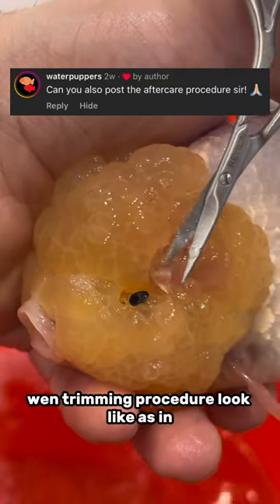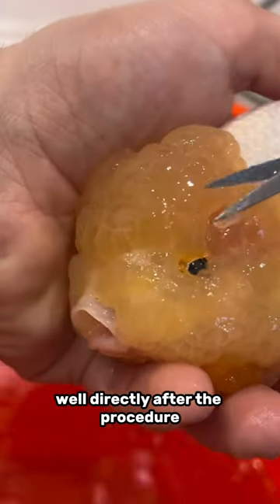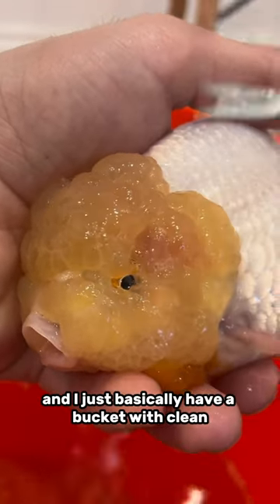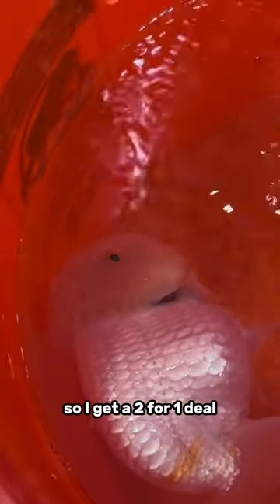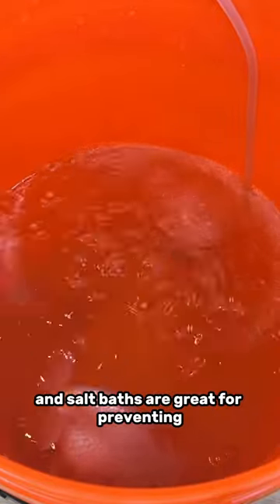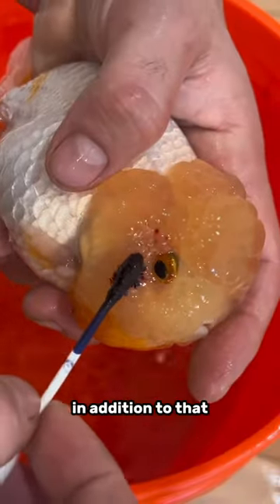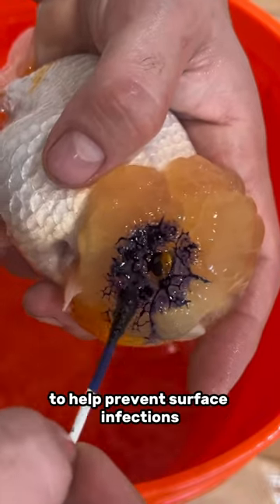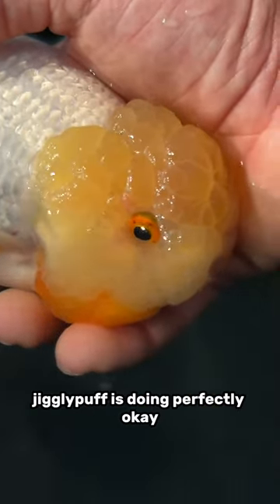How to care for a goldfish after surgery (wen trimming procedure)